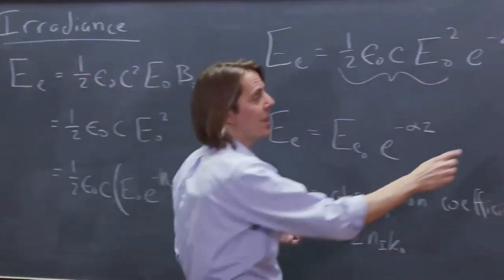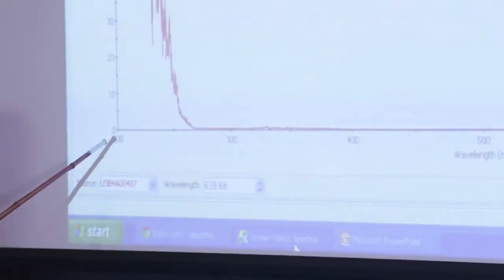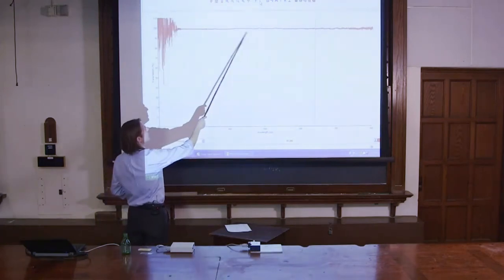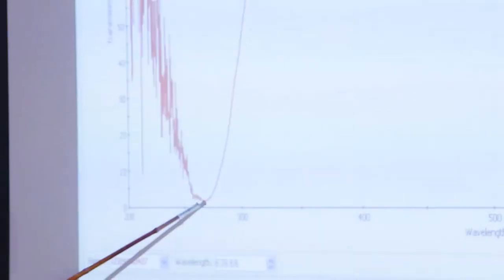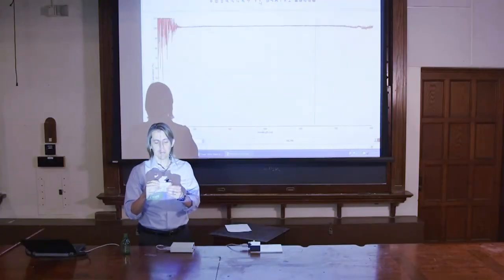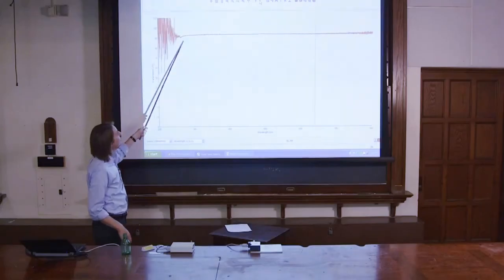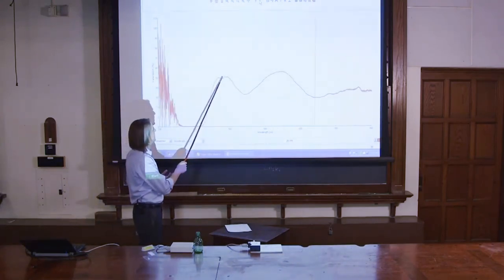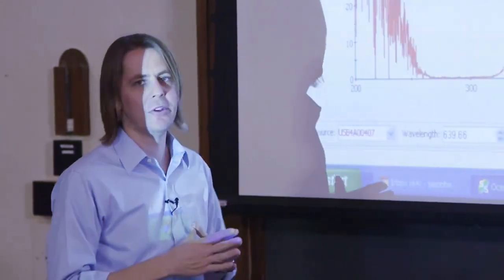DEMO: Optical Absorption in Glass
Ever wonder why cheap glass is green?  Here is why.